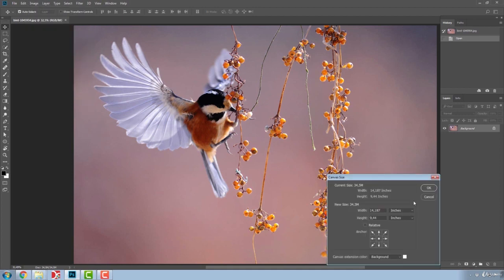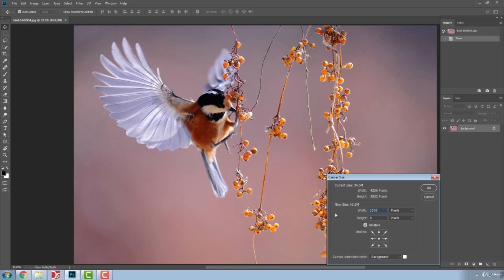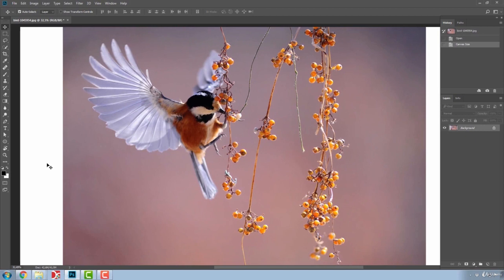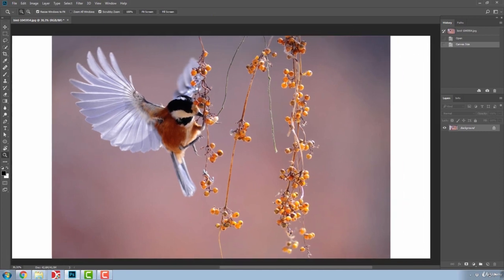Photoshop Fundamentals || How to change the size of the canvas in an image